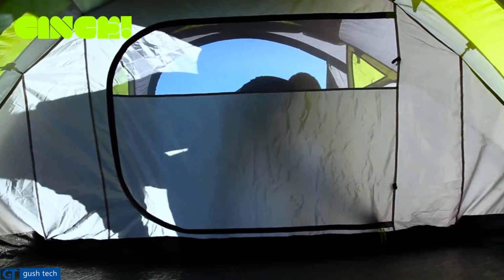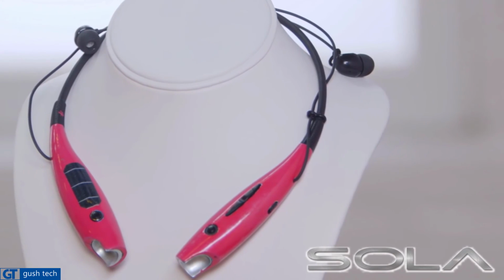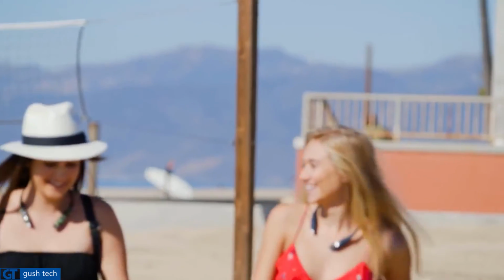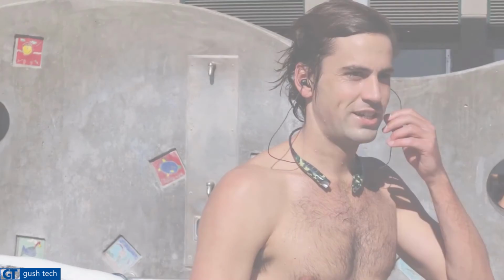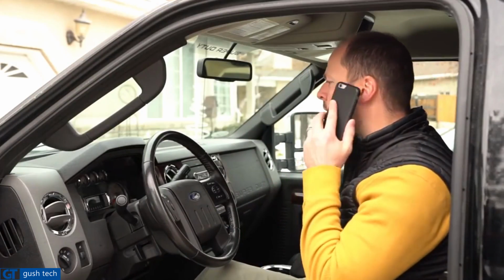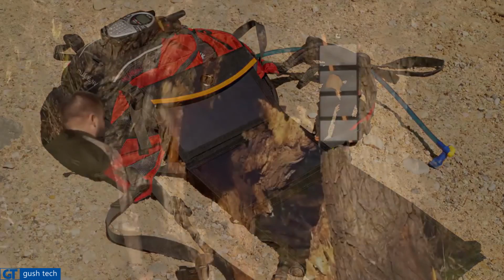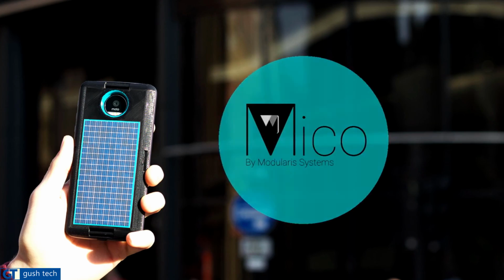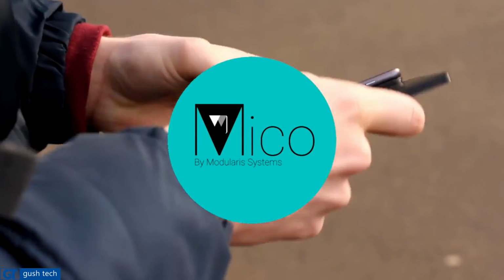Must see 5 Futuristic Solar Gadgets 2017 | renewable energy new technology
😜Future of Technology | Gush Theory |

Ellum Solar - Light Different
Smarter lights, powered by the light of day.

Lifepack: Solar Powered & Anti-Theft Backpack
We've re-invented the mobile office

Cinch! Ultimate pop-up tent with solar power & LED
The world's most advanced pop-up tent – solar power, heat regulation, LED lighting, massive & easy

SOLA Headphones-Solar Charging, Wireless & HFAI
SOLA headphones are lightweight, look great, wireless and built for excellence

Kogalla Solar Storage Bank
The first portable solar array with integrated storage. Charge your devices anytime, anywhere

Featuring amazing gadgets and technological improvements that you've probably never seen before!

Gush Tech | GushTheory | Gush Technology